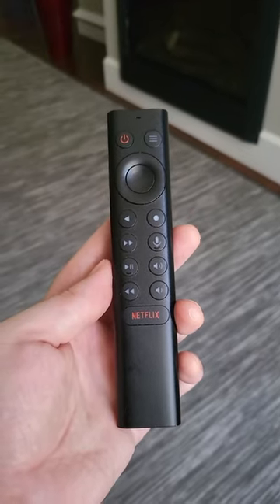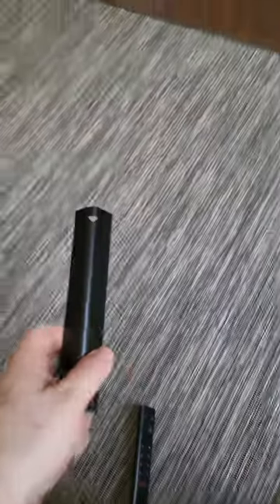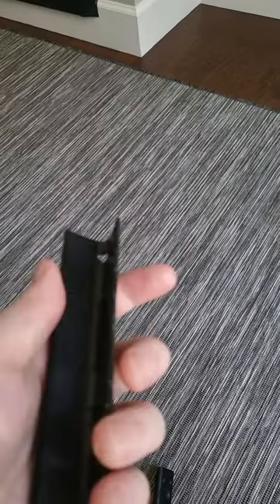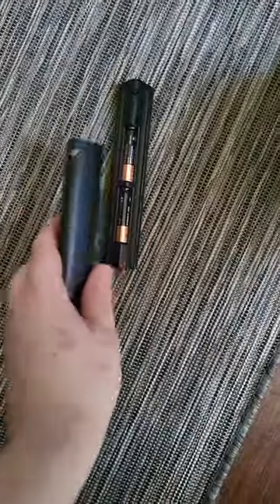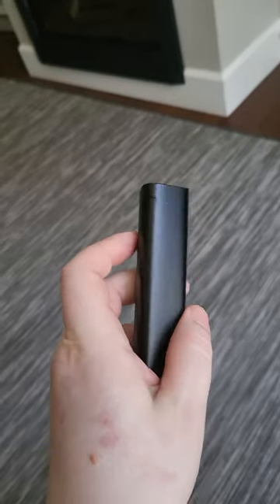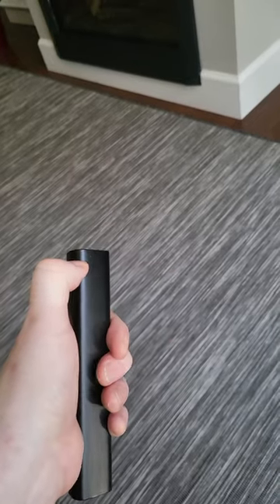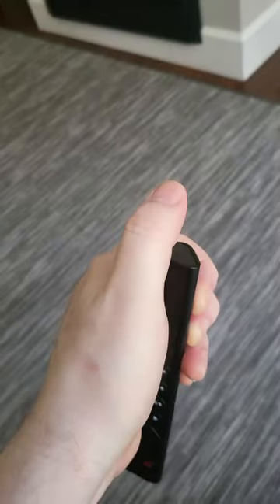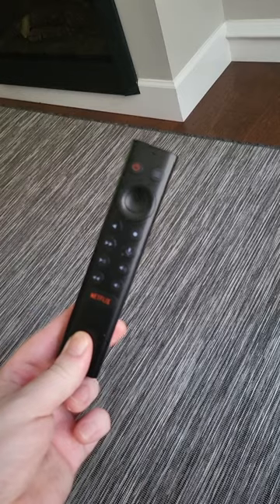Shield TV Remote Cover Removal